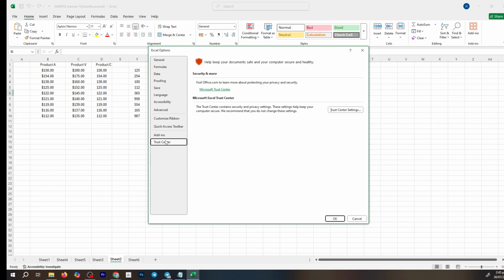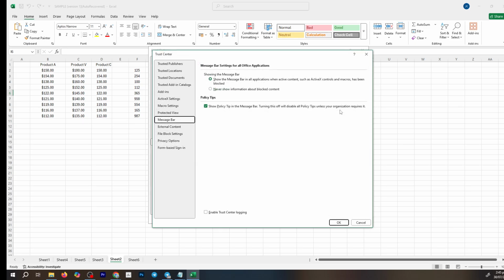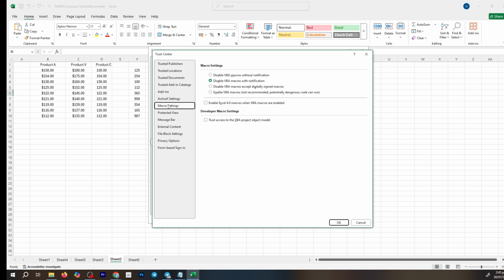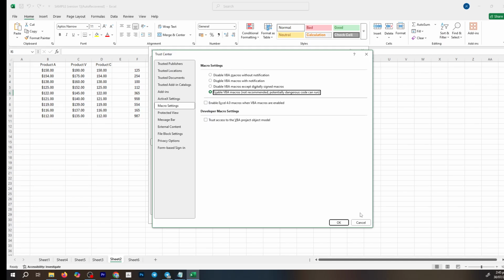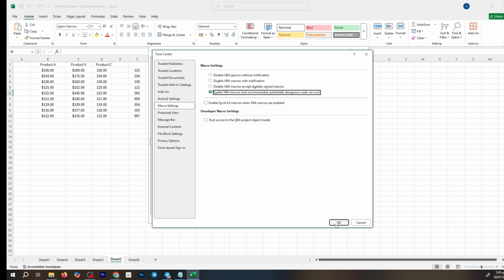How To Enable Macros In Microsoft Excel [Tutorial] [2026 Guide]